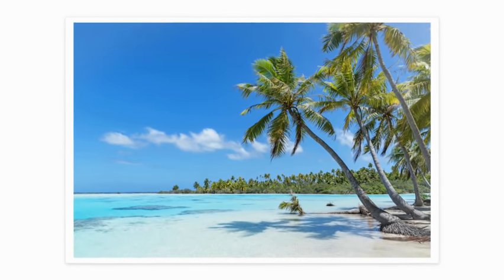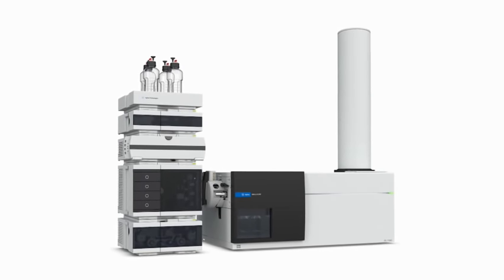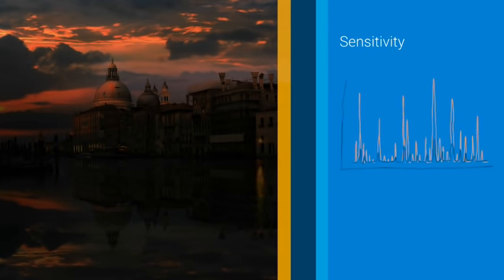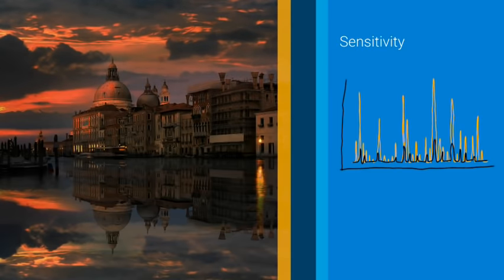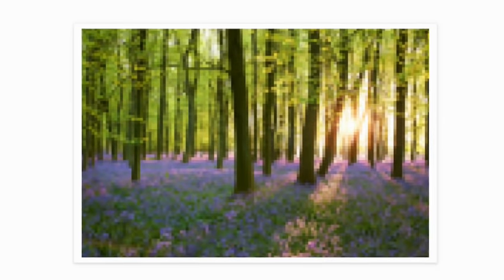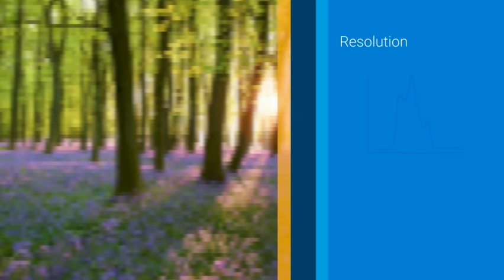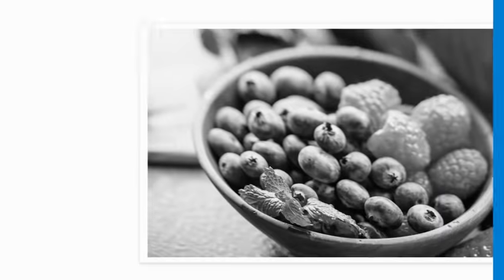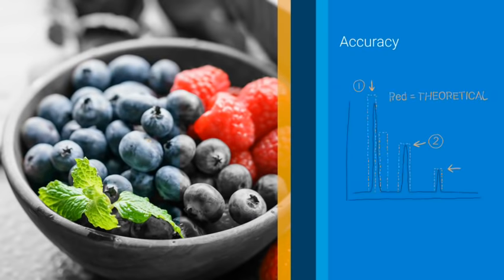High Resolution Mass Spectrometry Explained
Learn about high resolution mass spectrometry, the technology used in the 6546 LC/MS/MS instrument for in-depth sample analysis. Performance attributes of the 6546 LC/Q-TOF include high sensitivity to confidently detect trace level analytes, a wide dynamic range to maintain measurement at the low end of the intensity scale when very large components are present, sharp resolution for confident mass selectivity, accurate mass spectral measurement in both mass and isotopic pattern, and acquisition rates that can adequately sample across a chromatographic peak, weather the separation is performed on UHPLC, SFC, GC or even 2DLC.